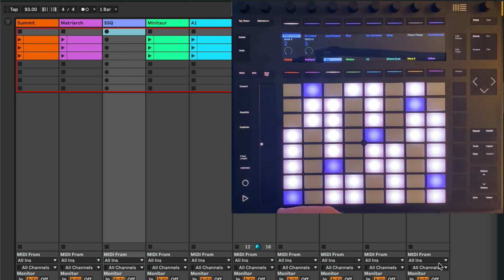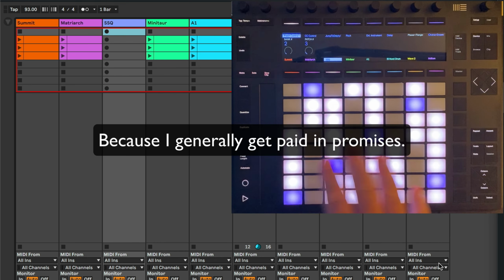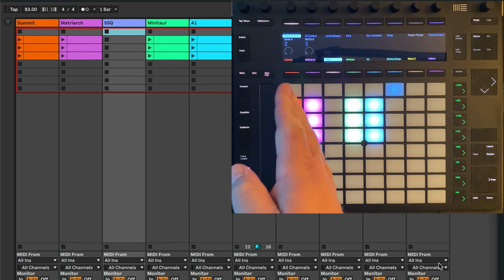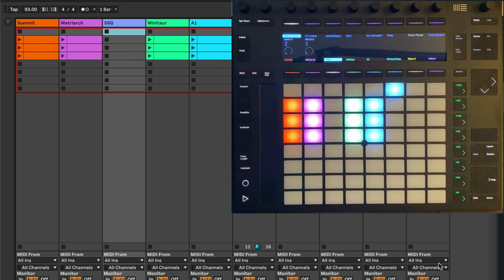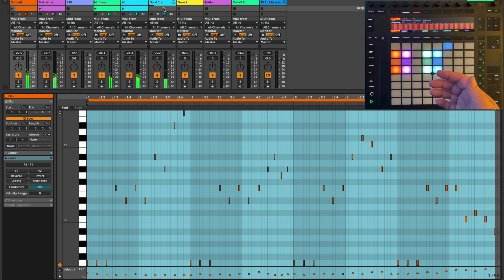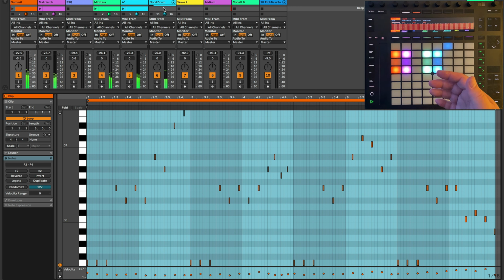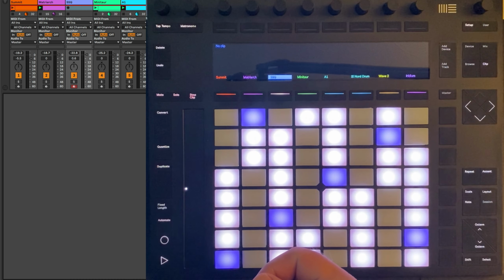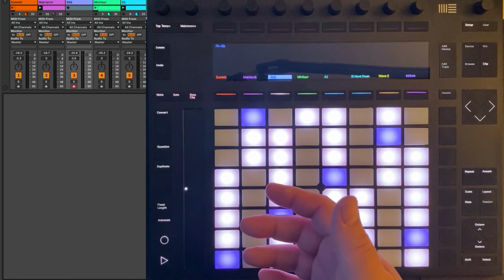Preparing Your Live Performance - Organizing You Parts, Tracks & Instruments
🎹 A little chat about how to prepare your music for live performance, especially if you are a one-person-wolfpack!

Want to hang out with me and the peerage on Discord? We talk Berlin School, Prog Rock and A LOT around synthesizers (hardware and software.)